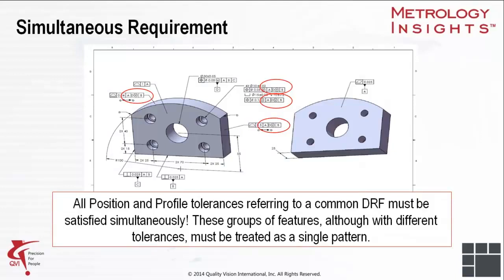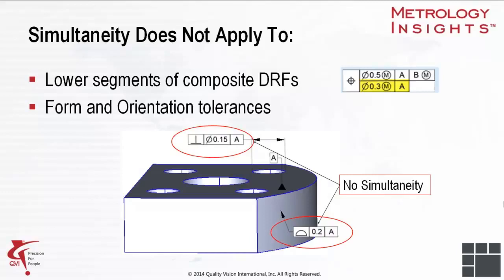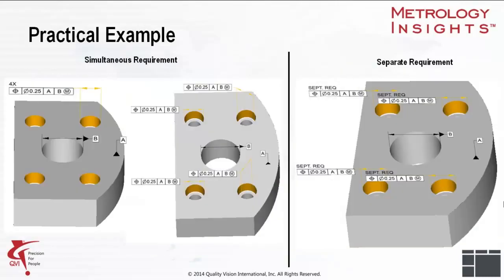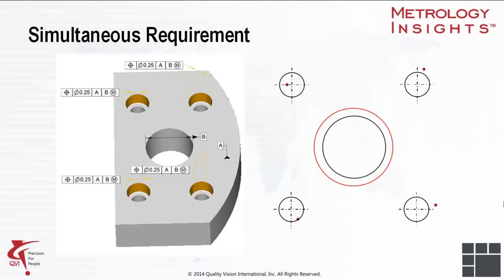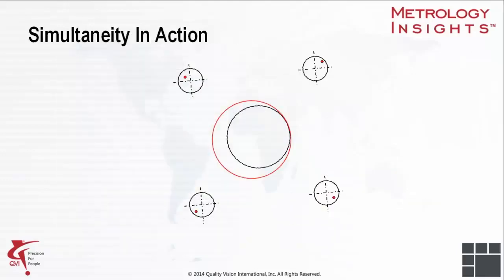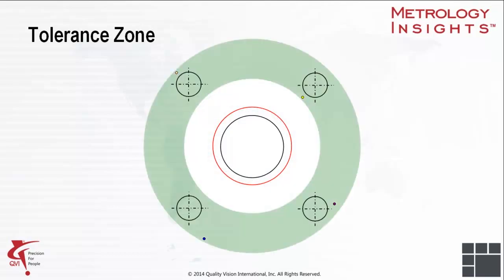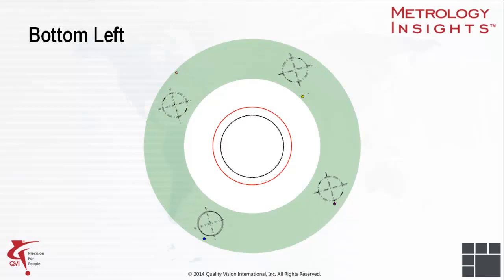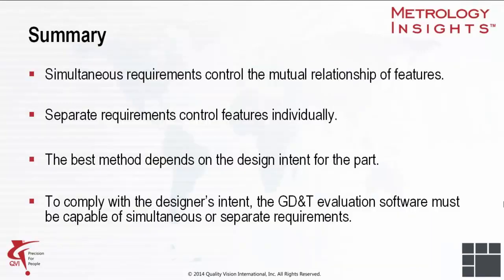QVI Metrology Insights GD&T Done Right